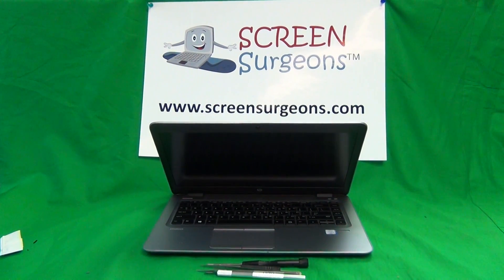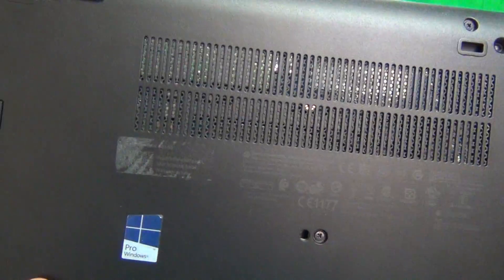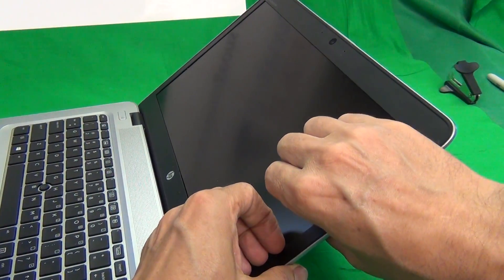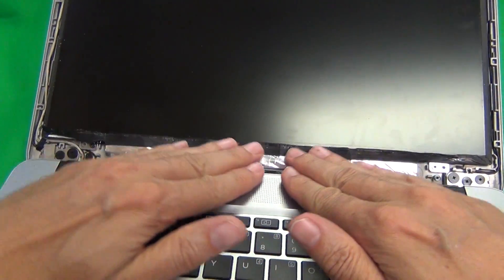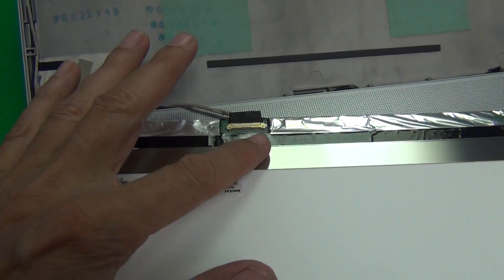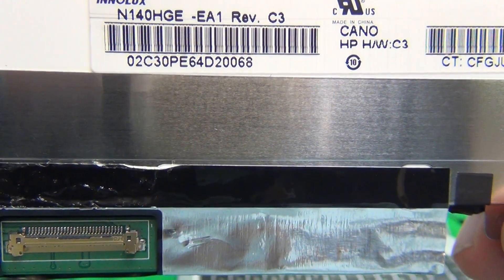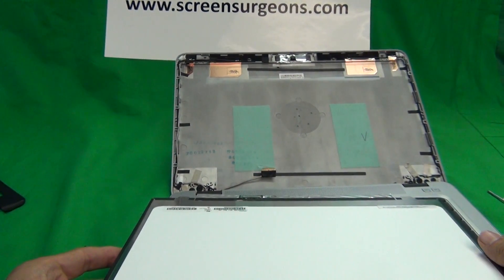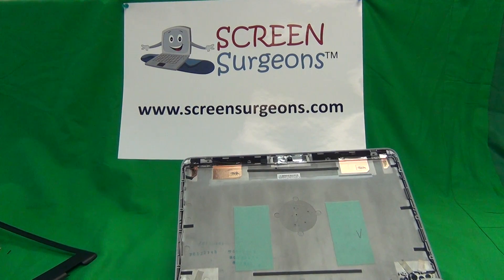HP Elitebook 840 G1 G2 G3 G4 Screen Replacement Procedure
Step by step instructions to replace a cracked screen on a HP Elitebook 840 G1 G2 G3 G4 notebook. This procedure is for the non-touch versions for both the WXGA and Full HD versions.
HP ELITEBOOK 840 G1 G2 G3 G4 LAPTOP REPLACEMENT LCD HD SCREEN
HP ELITEBOOK 840 G1 G2 G3 G4 LAPTOP REPLACEMENT FHD SCREEN